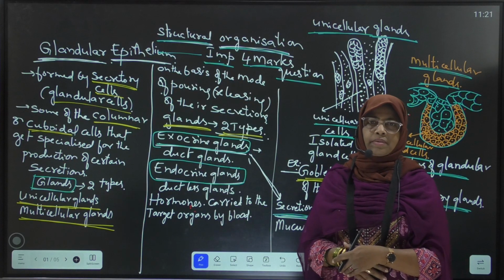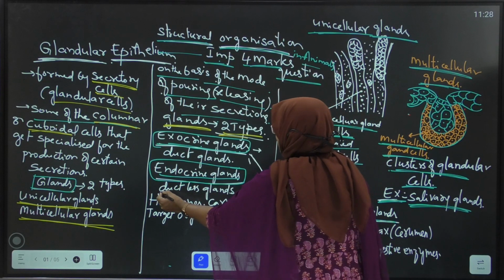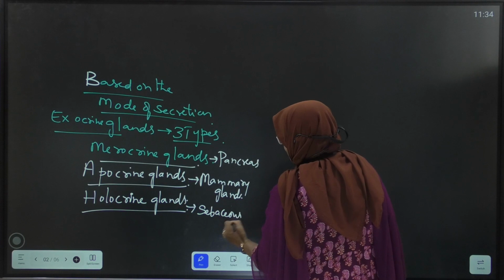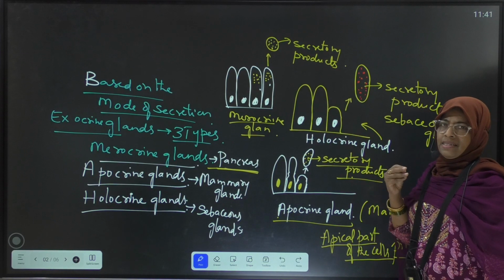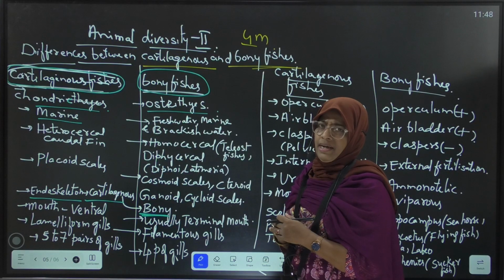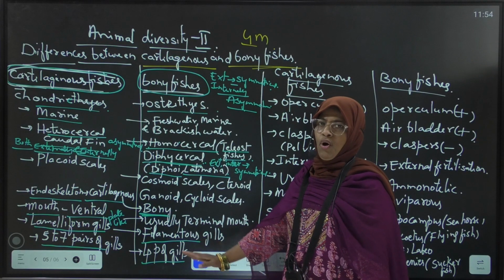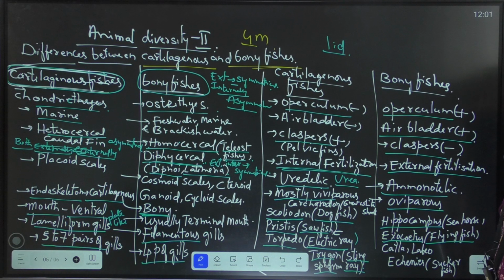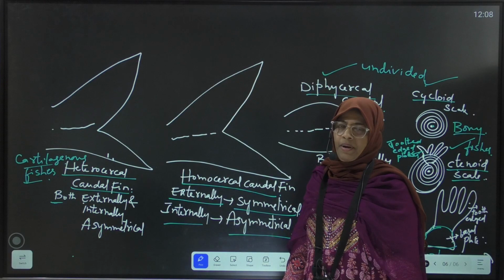GLANDULAR EPITHELIUM STRUCTURAL ORGANISATION 4 MARKS || ZOOLOGY || FIRST YEAR || INTERMEDIATE